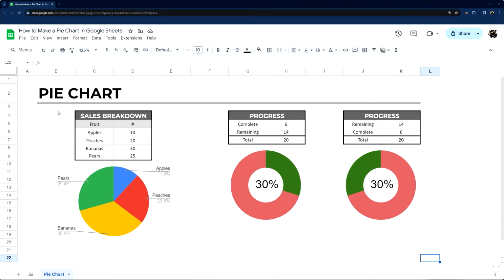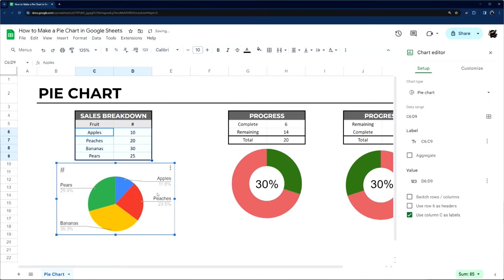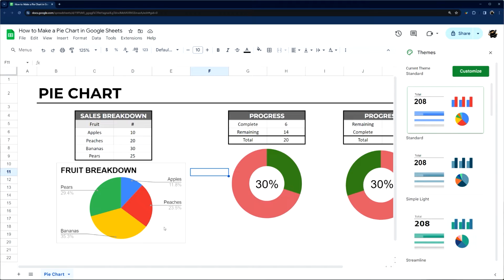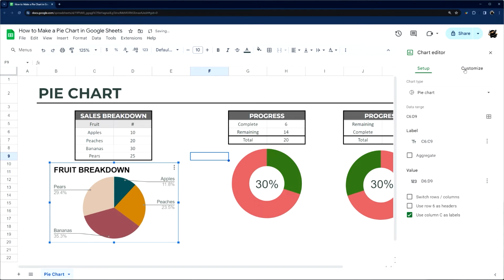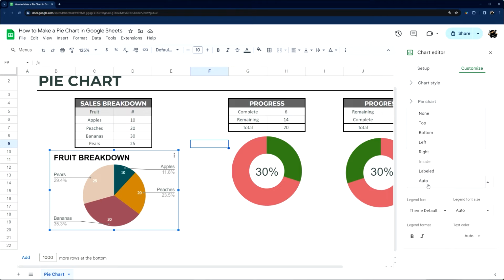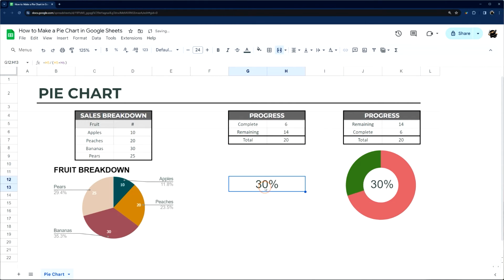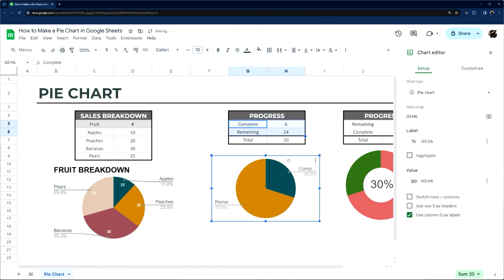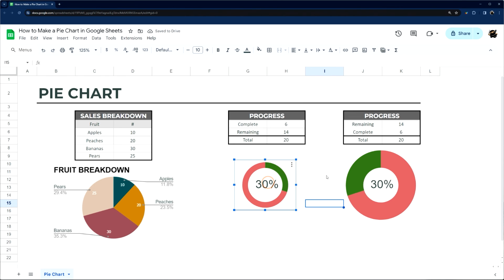◔ How to Create A Pie Chart in Google Sheets - Quick Tutorial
Check out this quick tutorial on how to make pie charts in Google Sheets!